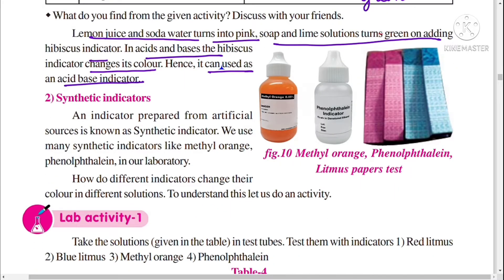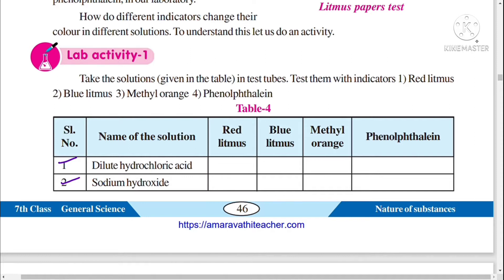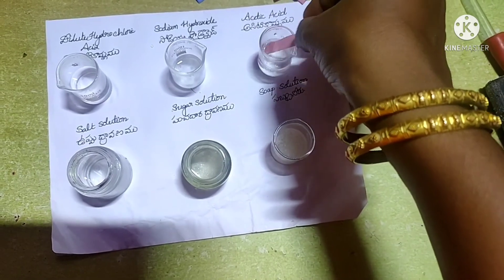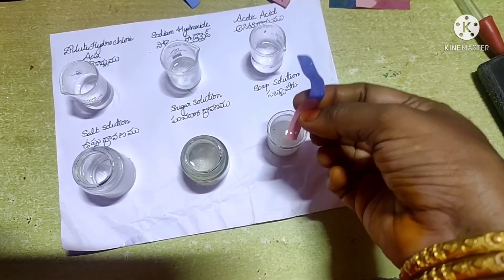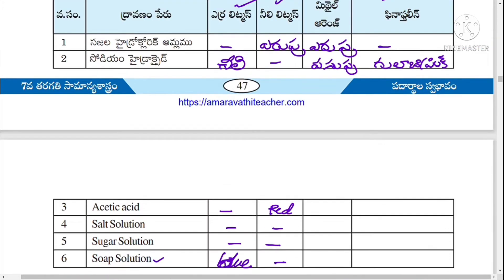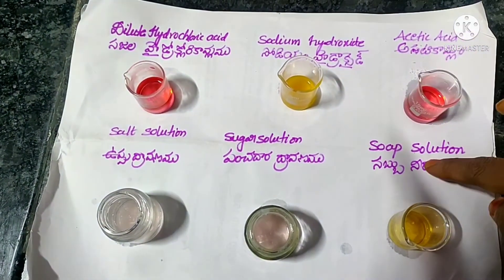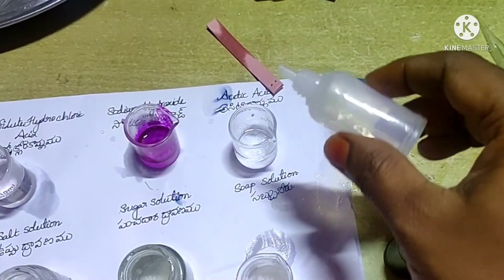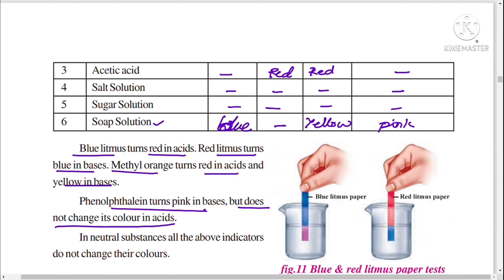Nature of Substances/Lab Activity-1/Test Acids n Bases with Indicators 7th class 2nd Lesson